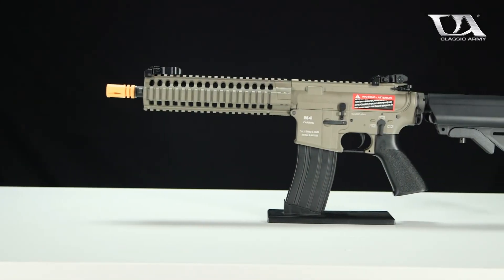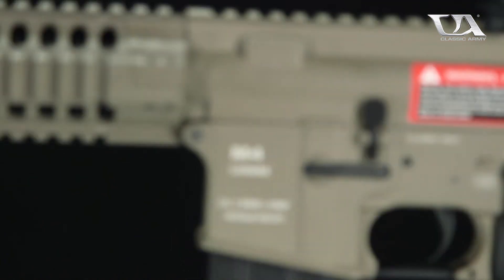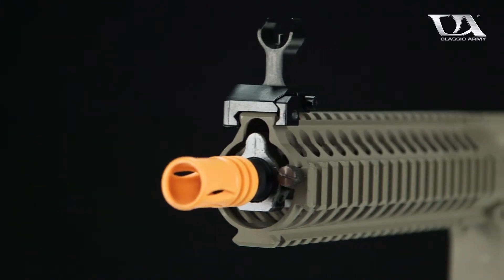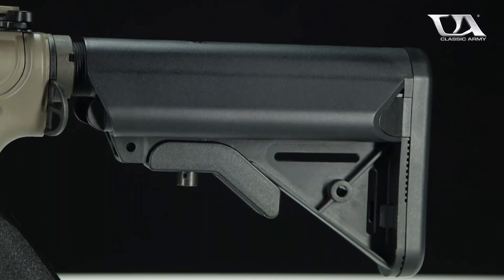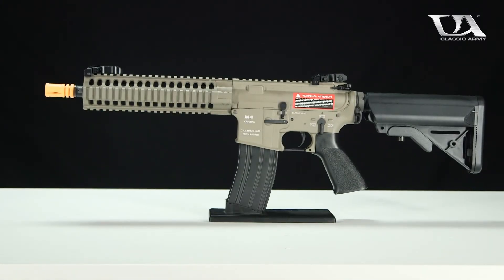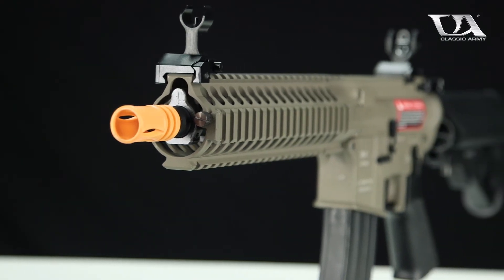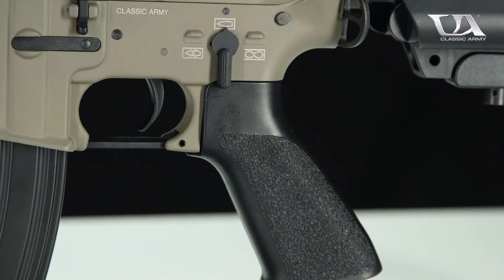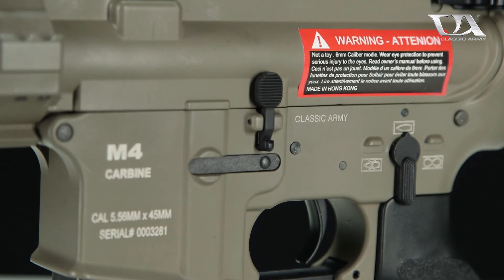CLASSIC ARMY M6A2 - Full Metal AEG Domination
The Classic Army M6A2 is the ultimate full metal mid-range combat option. It features all the internal workings you need to keep up in long range encounters, in a compact package perfect for slicing the pie and clearing corners!

Hit up your local Classic Army dealer today and pick one up for yourself!